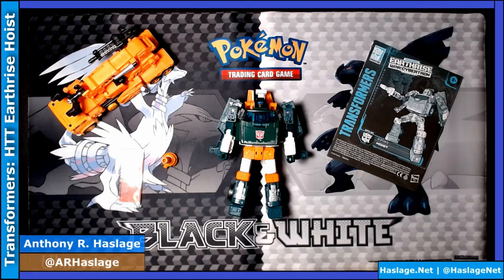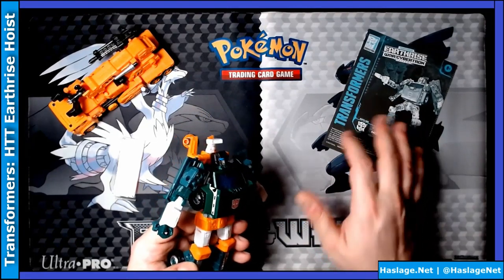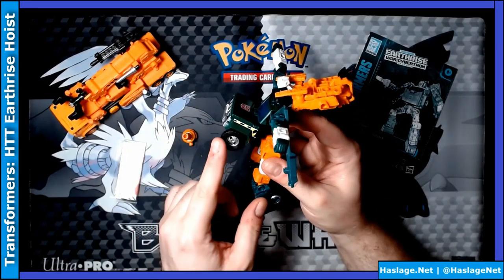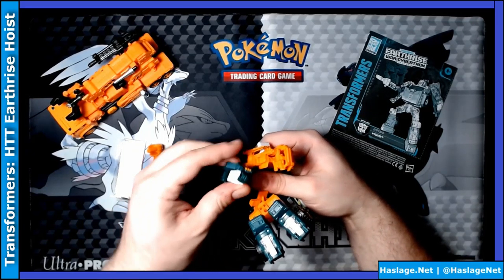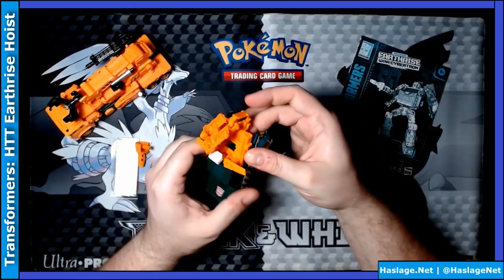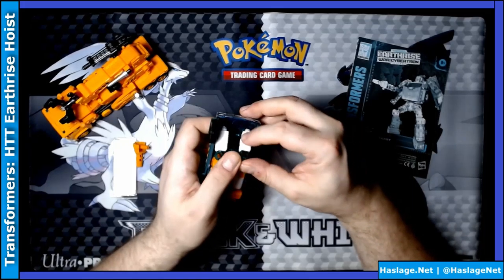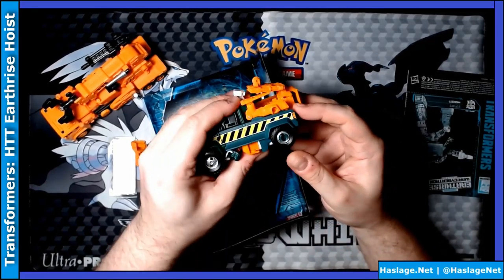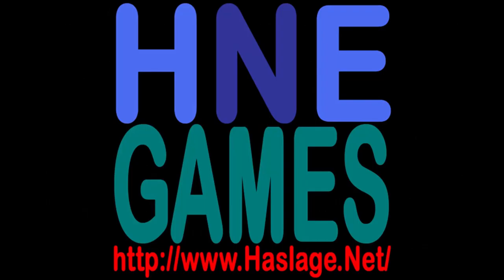Transformers: How To Transform Earthrise Hoist | HNE Games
- Today, we transform Earthrise Hoist from the Transformers War for Cybertron toyline.